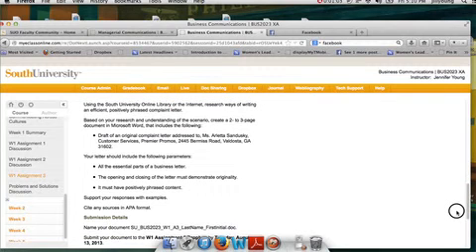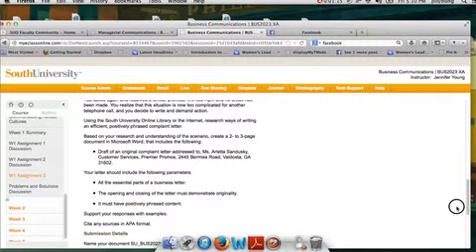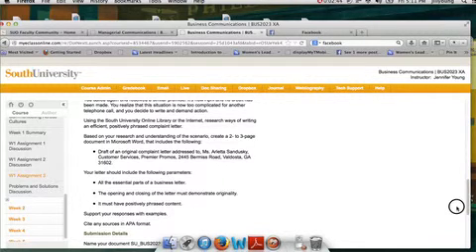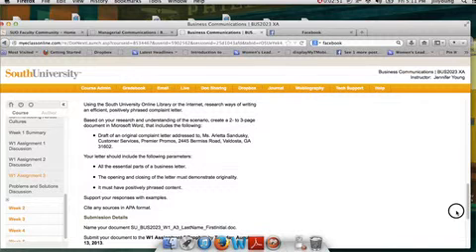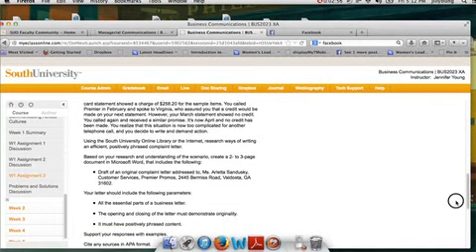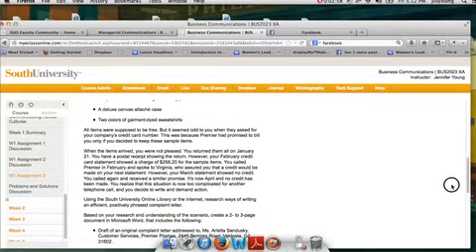BUS 2023 Assignment 1